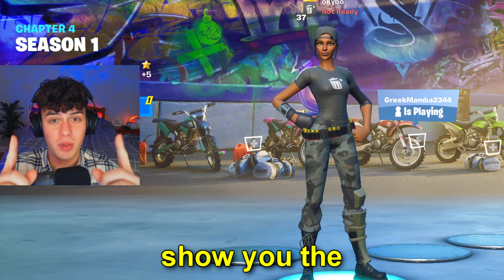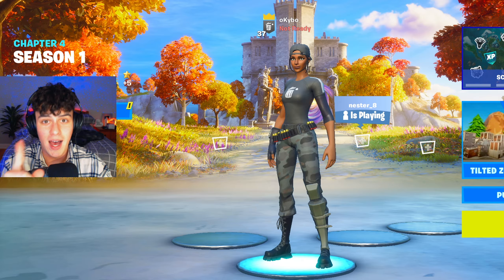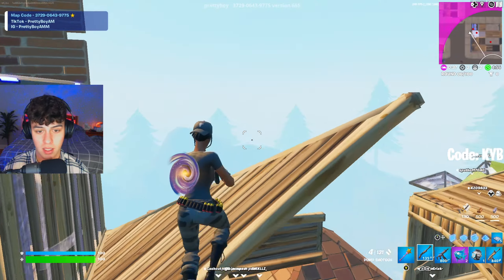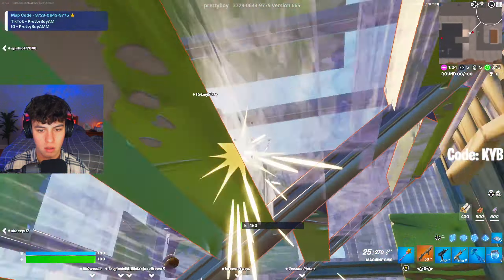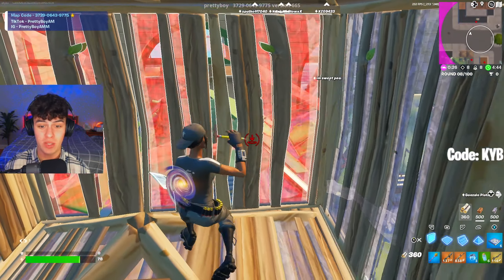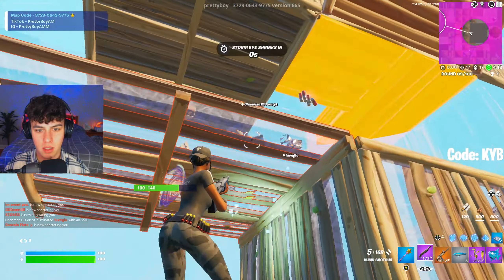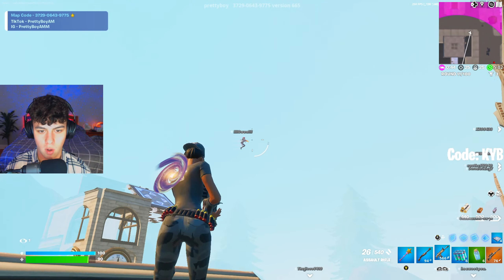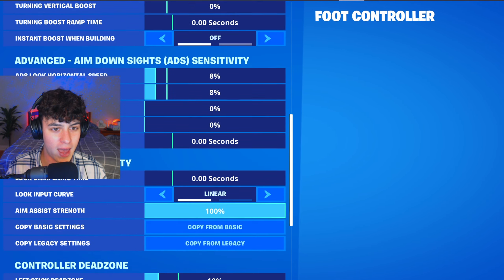These Settings Made HIM The #1 BEST Console Player...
These are a game changer. I recommend the Galaxy KontrolFreeks

LED Strip
Mic stand

Use code 'KYB' in the Fortnite Item Shop!

Thank you so much for supporting me. Seriously, it means the world. Love you ALL❤️